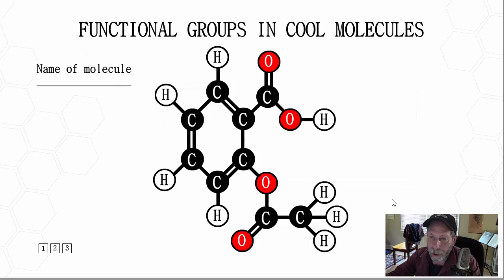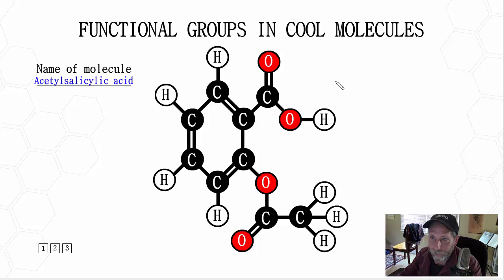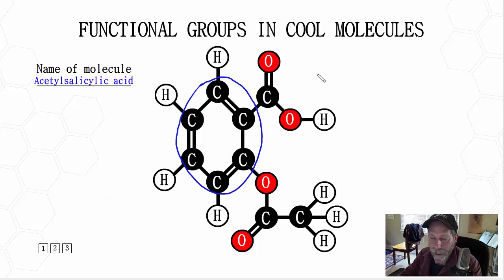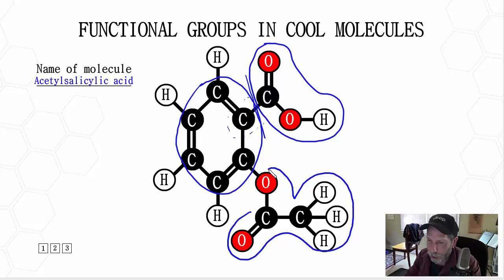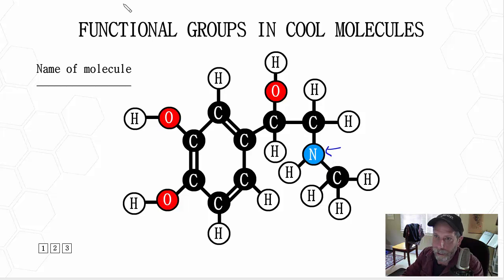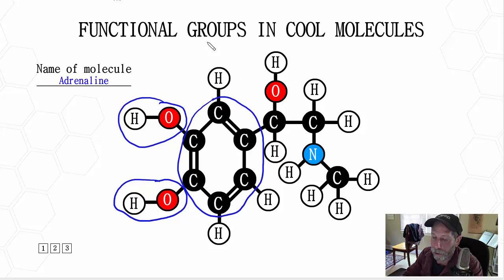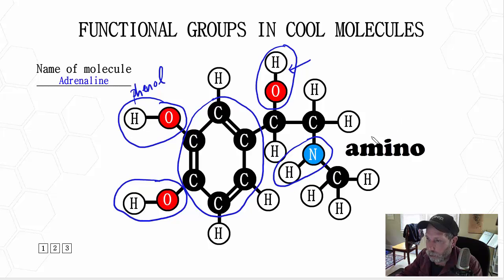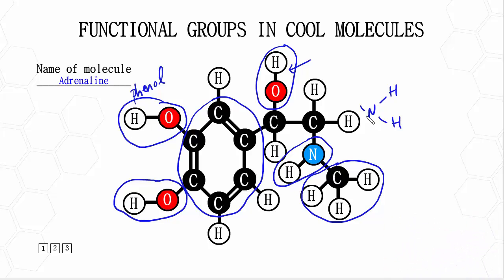GR 12 Functional Groups 3 (Science Video Tutorial)